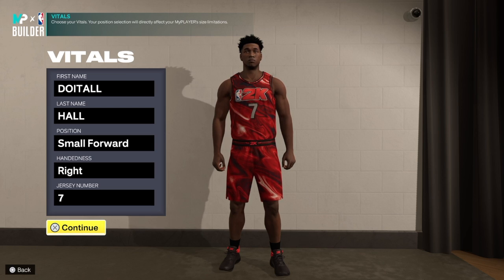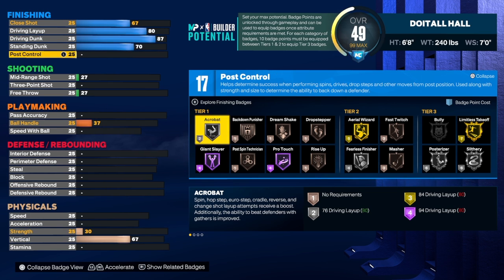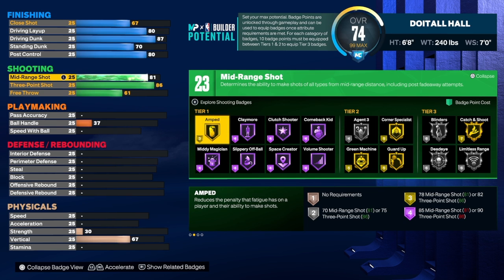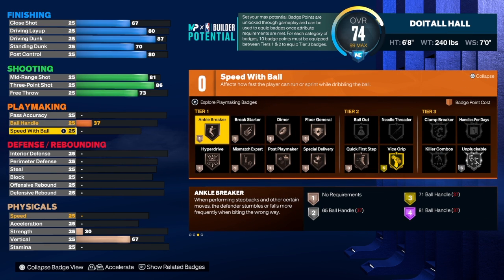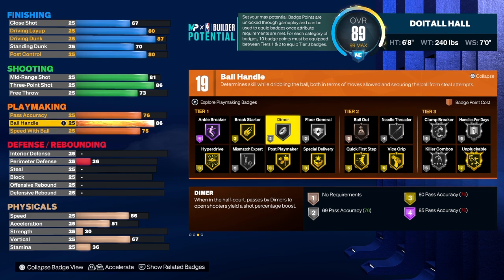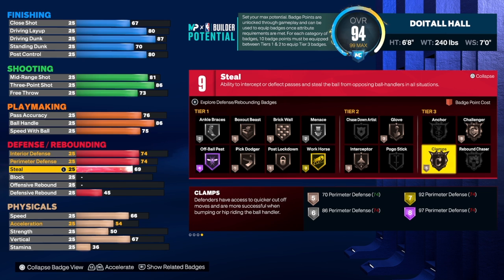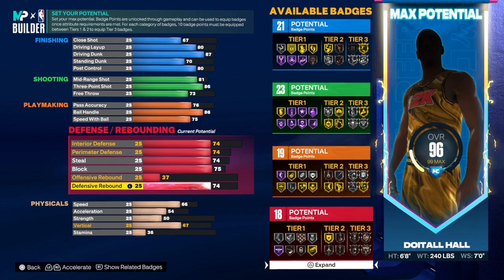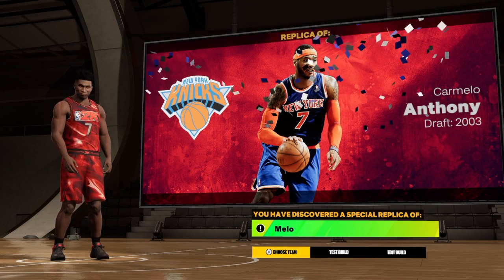REPLICA CARMELO ANTHONY BUILD NBA 2K23 NEXT GEN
REPLICA CARMELO ANTHONY BUILD NBA 2K23 NEXT GEN. THIS VIDEO GIVES A STEP BY STEP BLUEPRINT ON HOW TO CREATE THE BEST ALL AROUND 3 LEVEL SCORER BUILD USING THE NEW MY PLAYER BUILDER. THE PURPOSE OF THIS DEMIGOD BEST ALL AROUND SMALL FORWARD BUILD VIDEO IS TO SHOW A BUILD THAT CAN PLAY IN EVERY GAME MODE. SO WITH THAT BEING SAID THIS BUILD CAN PLAY PARK, REC, AND PRO AM WITH NO PROBLEM. THIS IS ALSO THE BEST VERSION OF A CARMELO ANTHONY BUILD ON NBA 2K23 NEXT GEN. IF YOU WANT A GREAT ALL AROUND SHOOTING PLAYMAKING DEFENSE FINISHING AND SHOT CREATING ON A BUILD THAT CAN MAKE PLAYS FOR YOUR TEAM THEN THIS BUILD IS JUST FOR YOU. THIS HAS TO BE THE BEST BUILD ON NBA 2K23 NEXT GEN.

MICROPHONE USED IN VIDEO: